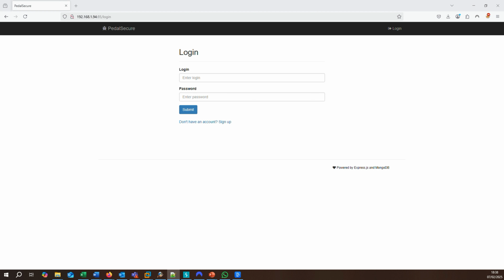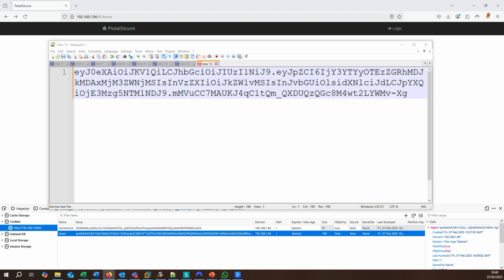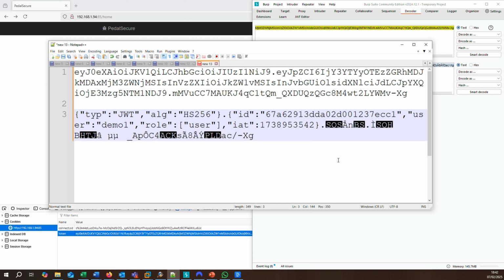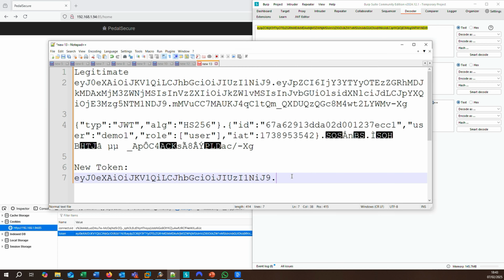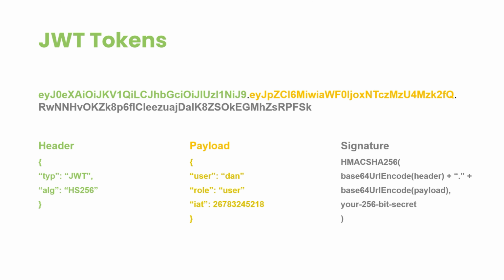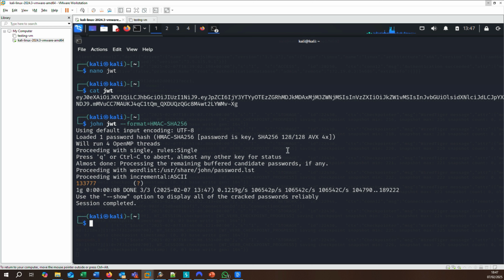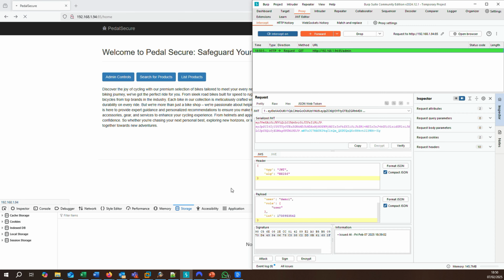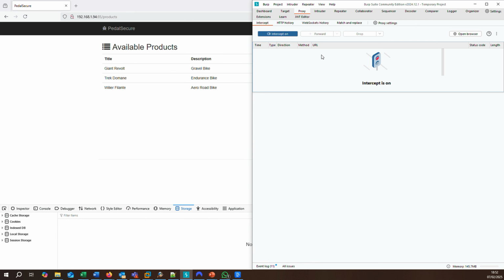Hacking JWTs: Cracking Keys and Forging Signatures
JSON Web Tokens (JWTs) are everywhere in modern authentication, but weak secret keys can make them dangerously vulnerable! In this video, we crack JWT secrets and show how attackers can forge valid signatures to gain access to restricted areas.